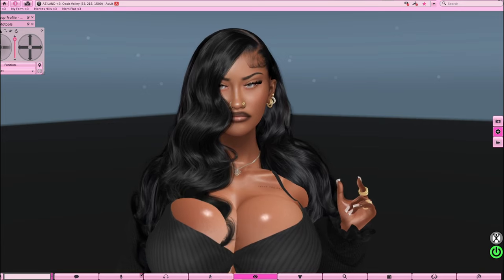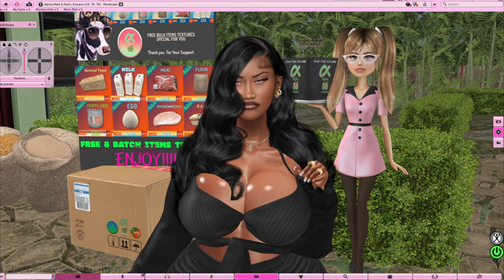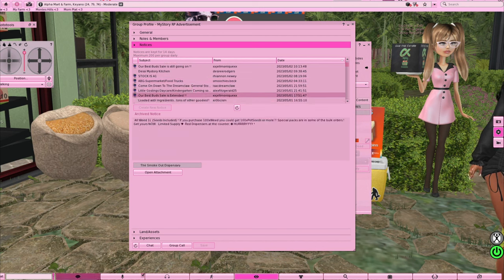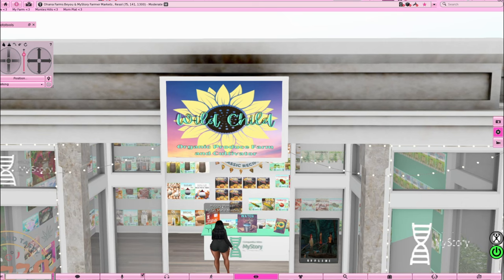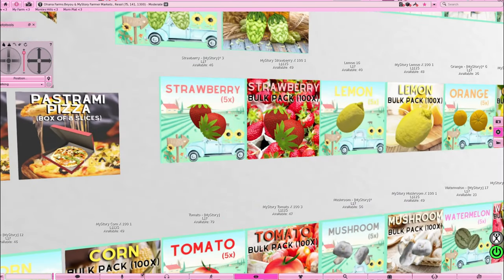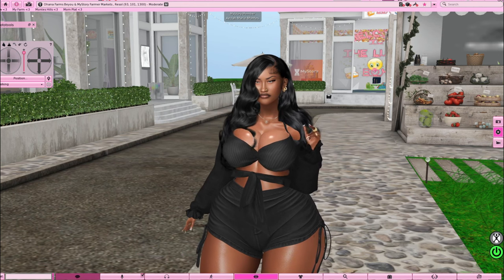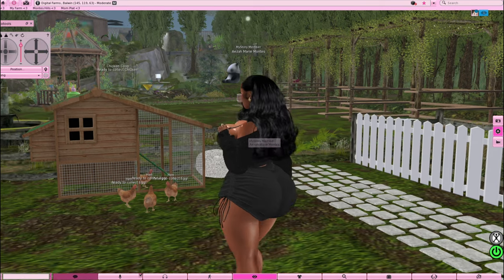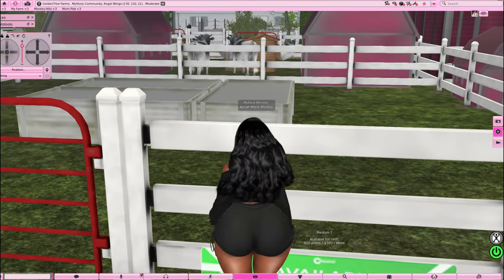MyStory 101: Where To Find Deals and Farms | Second Life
FAQ↙️
♡ age: 21
♡ laptop: asus rog zephyrus
♡ recorder/editor: wondershare filmora